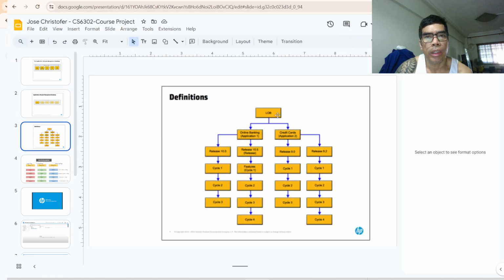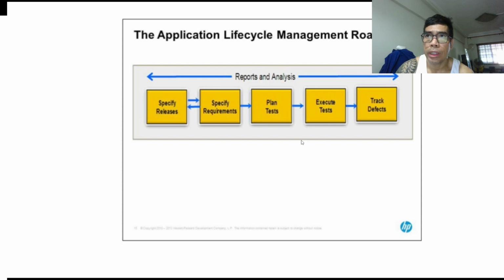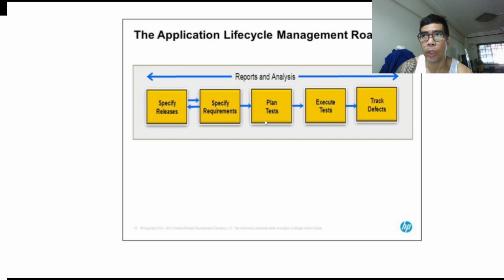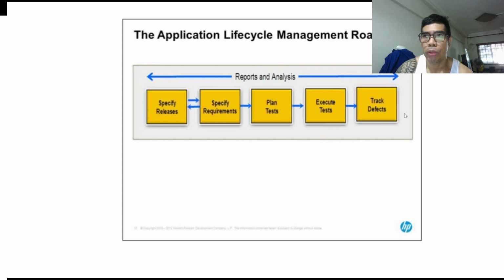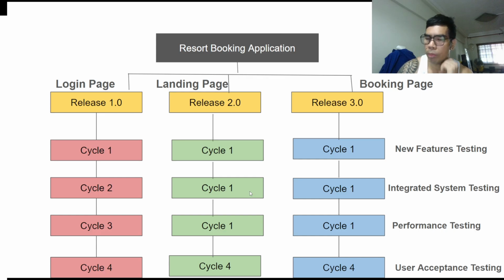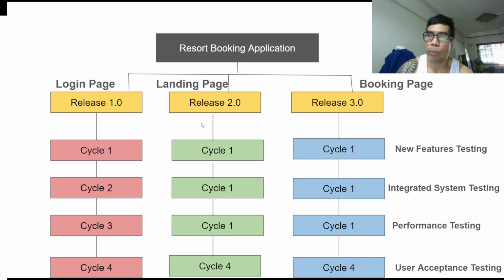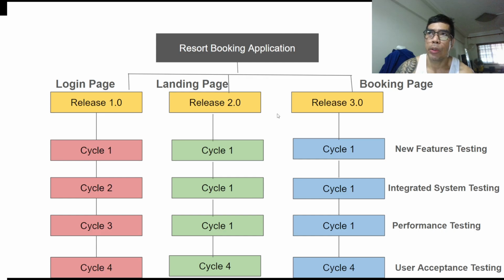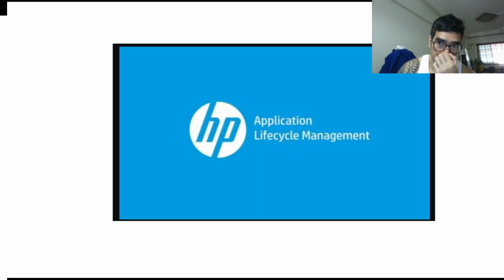Course Project CS6302 Jose Christofer